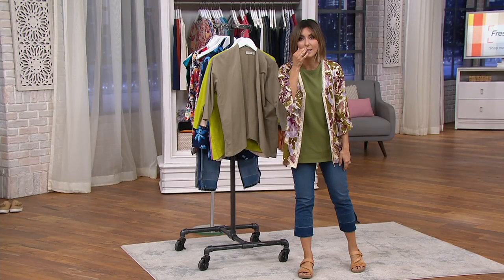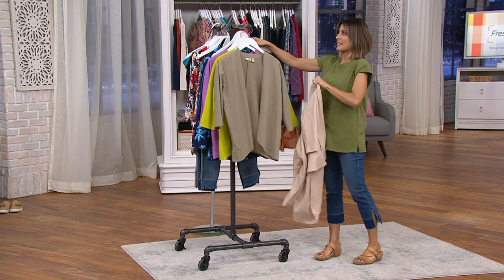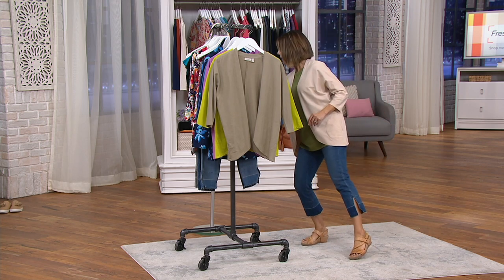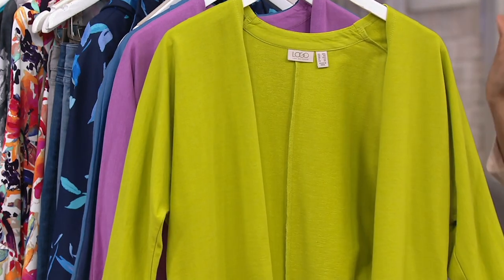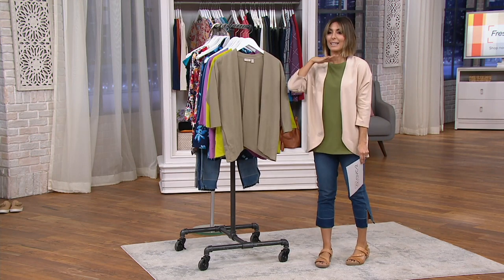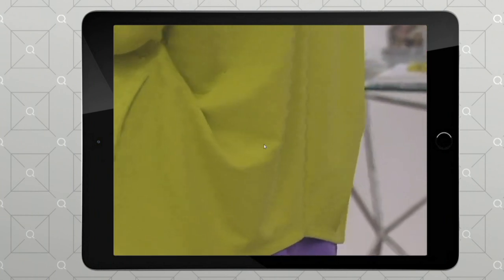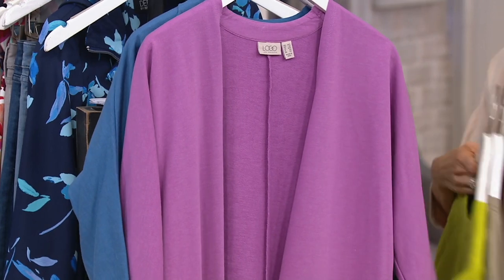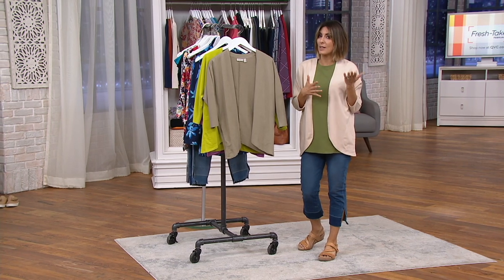LOGO by Lori Goldstein Washed Terry Dolman Sleeve Shrug w/Pockets on QVC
LOGO by Lori Goldstein Washed Terry Dolman Sleeve Shrug w/Pockets

Don't let cool nighttime breezes or over-cranked air conditioning spoil your summer. Just shrug it off. Pop on this comfy washed terry coverup for a little extra coverage. From LOGO by Lori Goldstein&reg;.